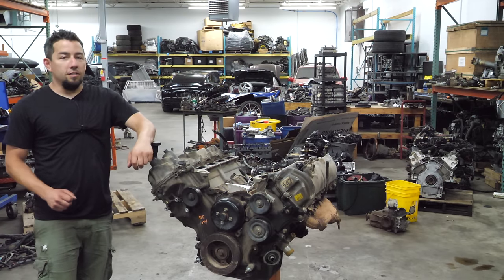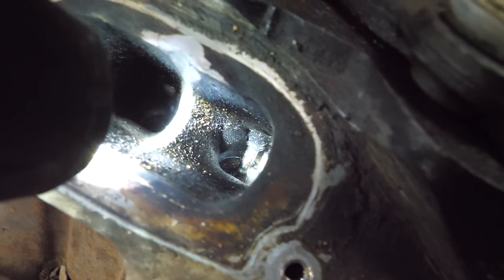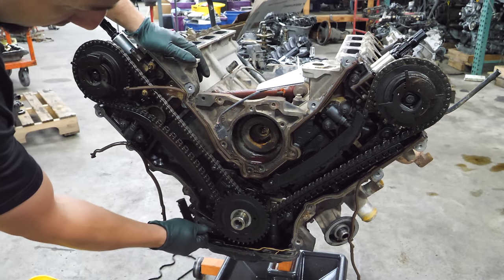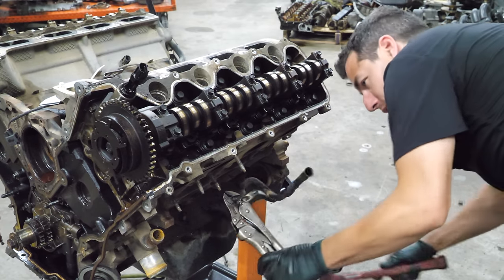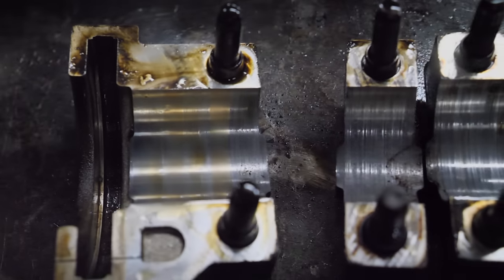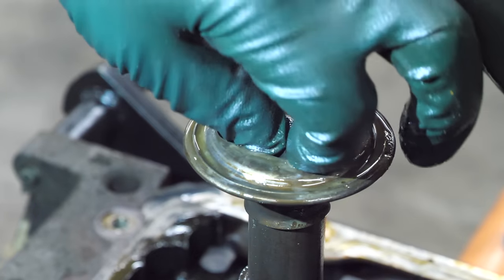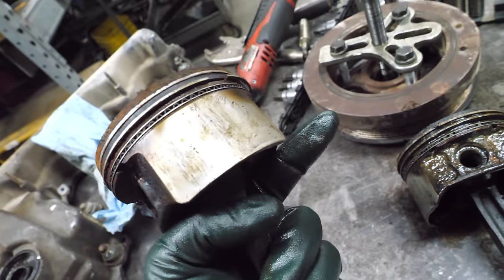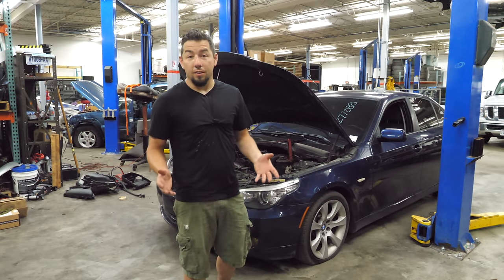Bad Ford 5.4 3-valve V8 Engine Teardown. Which of The MANY Possible Failures Took This One Out?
Today we tear into a bad Ford 5.4L 3-Valve Triton V8 and find out what went wrong. These engines are likely some of the most disliked engines in North America. From broken spark plugs to blown apart cam phasers, timing component failure, broken valve springs and more, these engines have a lot working against them.
My name is Eric and I own and run a full service auto salvage business called Importapart located in the Saint Louis MO area. Part of our model is dismantling and selling parts from rare and niche market engines. I don't build or rebuild engines, we simply supply hard parts to those that do!
Want to see a particular engine torn down? I may have already done one! I've made over 70 other teardowns from a Cummins to an LS7, and from Rotary to Ram Ecodiesels. You can expect a new teardown every week!

As always I appreciate all of the comments, feedback and even the criticism.
What will I tear apart next week? Just wait and see!
 -Eric